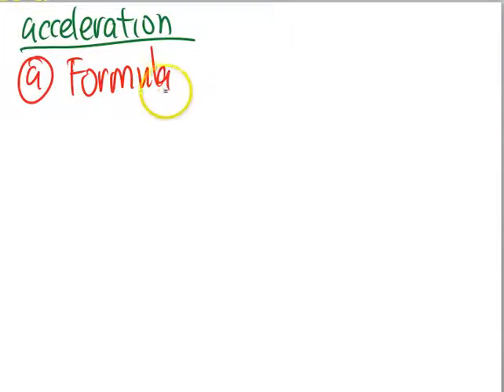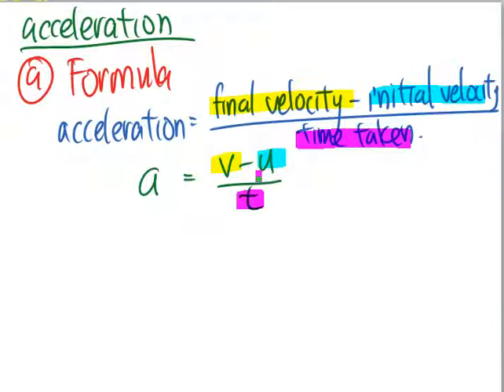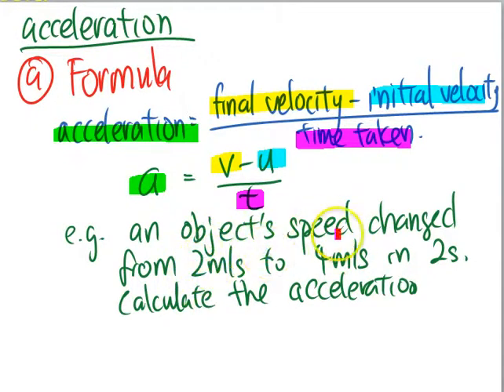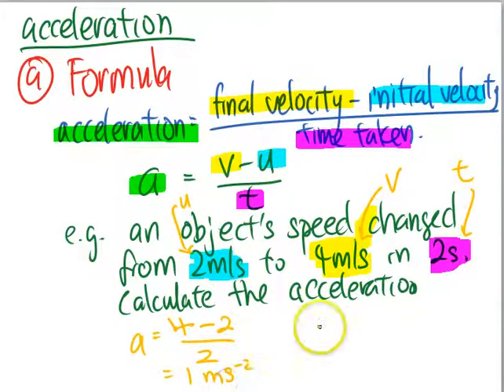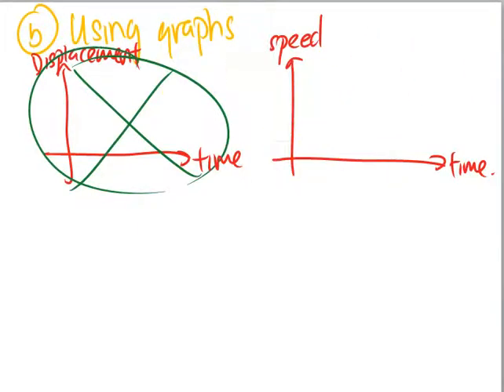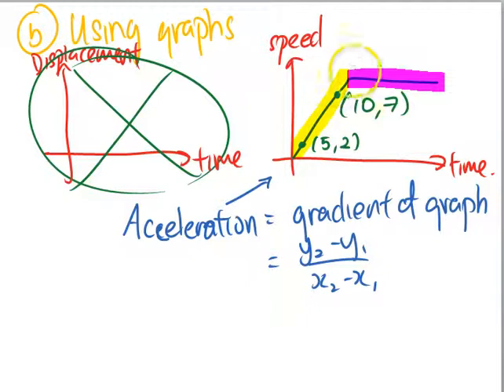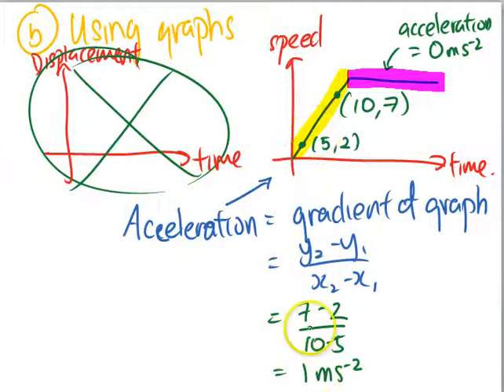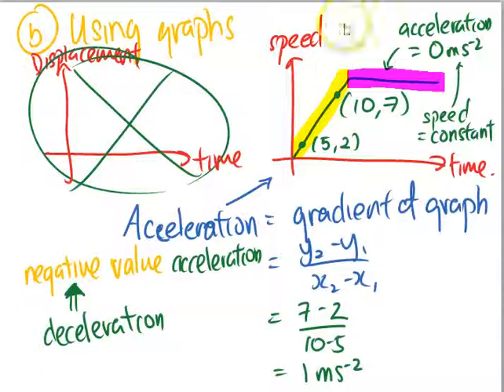Kinematics Answering Questions) Acceleration